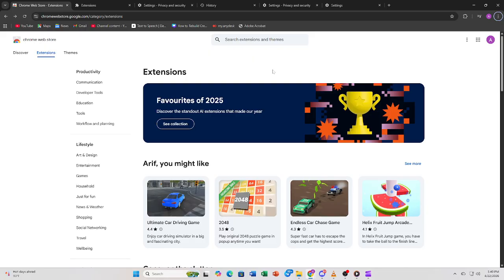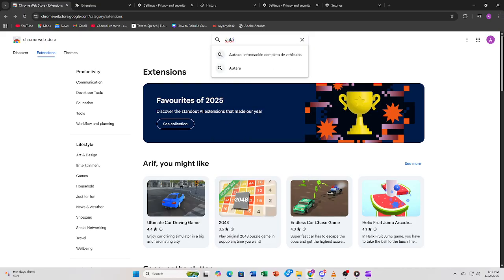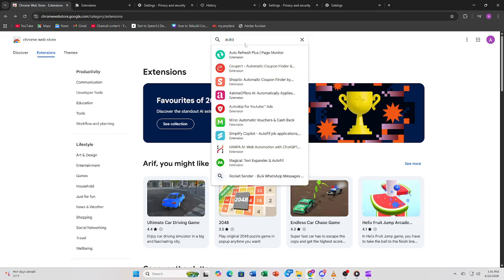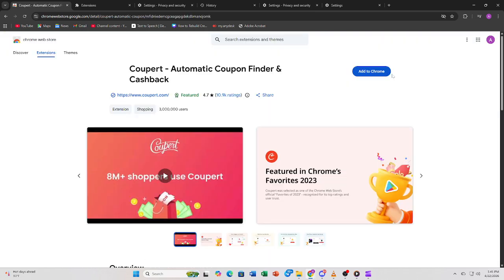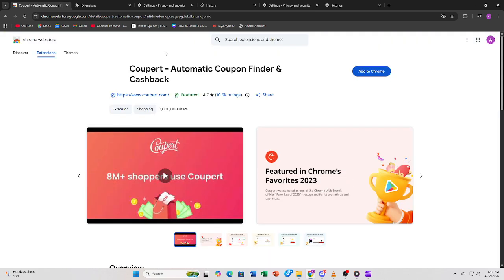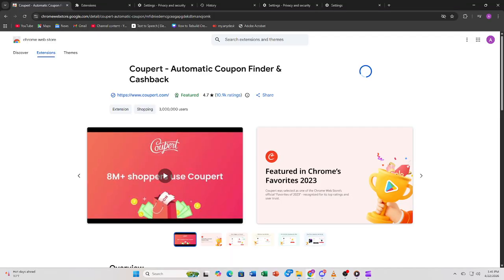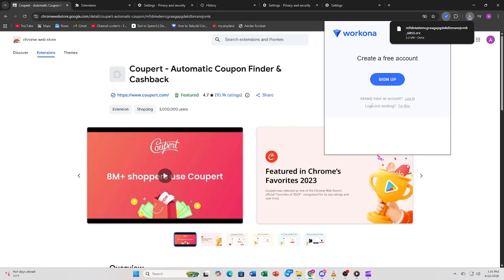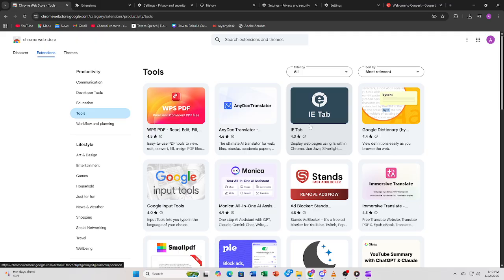how to use chrome extensions for work automation Full Guide 2026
Learn how to use Chrome extensions for work automation in this full guide for 2026. This step-by-step tutorial shows you how to automate repetitive tasks, save time, and improve workflow efficiency using powerful browser tools.

Chrome extensions can help you automate daily work tasks like email handling, data entry, task management, and scheduling. In this guide, you’ll learn how to set up automation tools, connect extensions, and streamline your workflow inside Chrome.

We’ll also cover how to choose the right automation extensions, avoid overload, improve browser performance, and build a productive work system.

Whether you're an employee, freelancer, or business owner, this tutorial will help you work faster and smarter using Chrome automation tools.